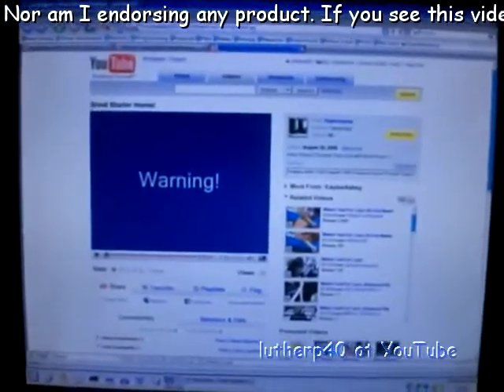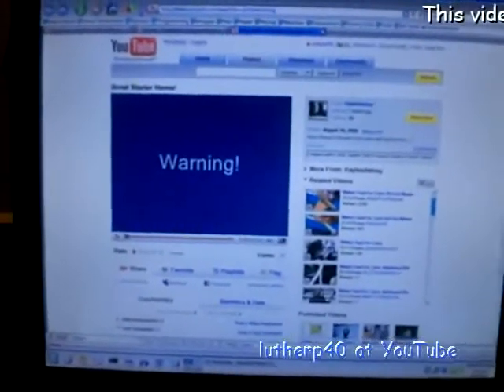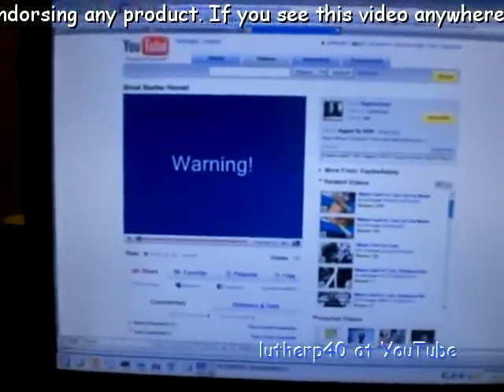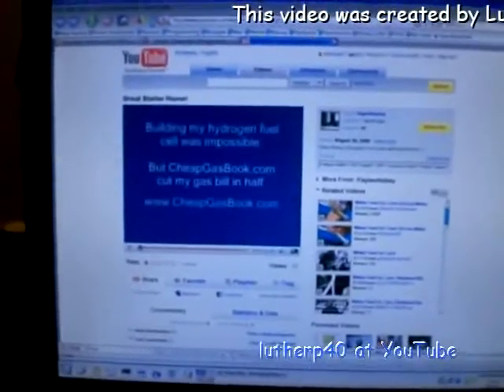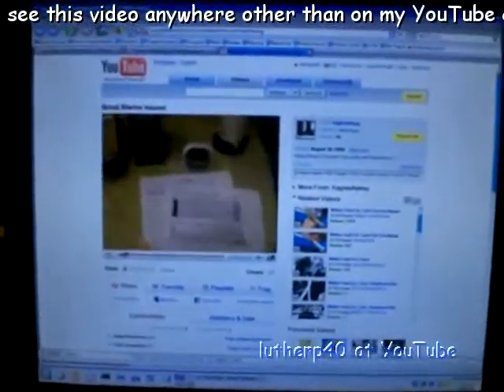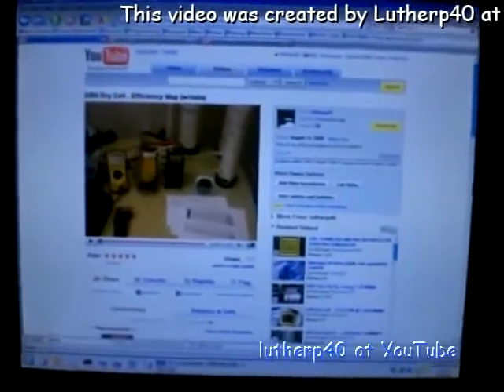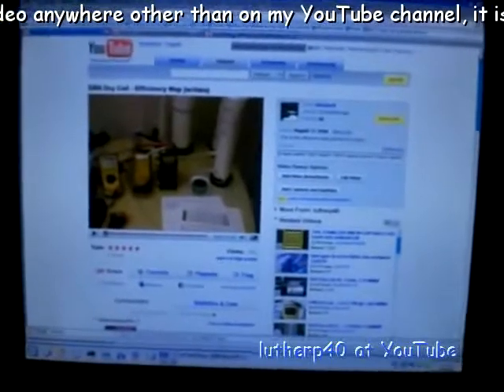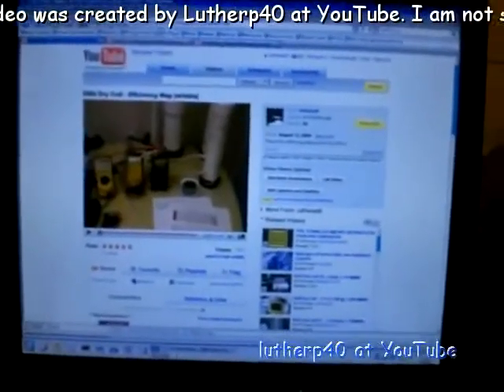Video Ripoff Prevention - Add Watermarks to your videos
An example of what happened to me along with a demonstration to make it more difficult (although not impossible) for someone to steal your videos and present them as their own content or misrepresent your video for selling some other product without your permission.

This video was composed in Cinelerra running in Debian Linux.

The static watermark was created using Gimp.

Sorry for the remake. I looked at my last video posting and came to the conclusion that I was infringing on the Copyright of Blue Oyster Cult by using too much of the Don't Fear the Reaper track (was not muted enough during the main video).  Now I only am using the first 20 seconds of that clip at the intro and closing credits screens.  My apologies to Blue Oyster Cult.